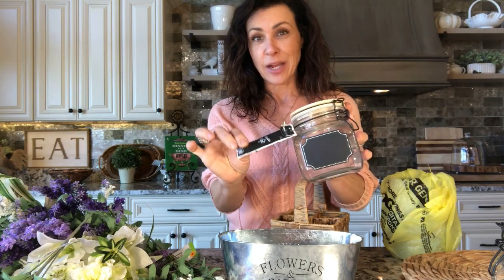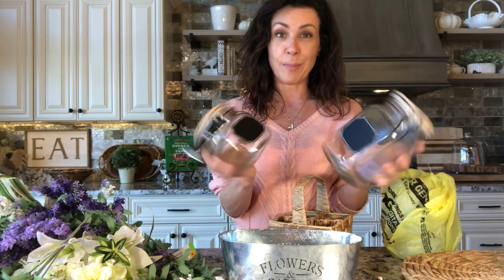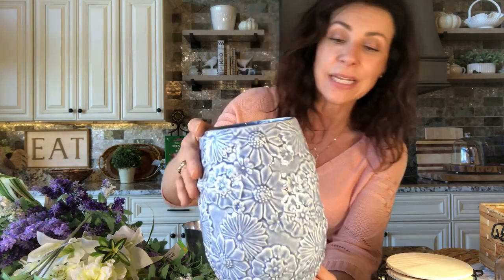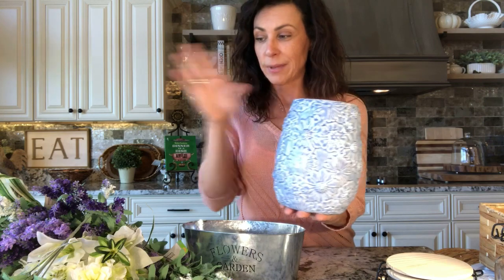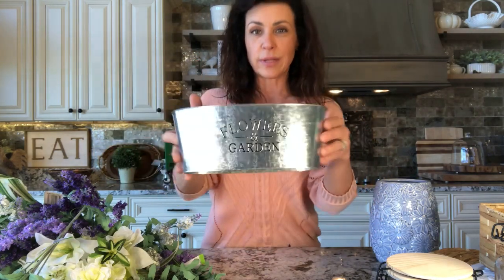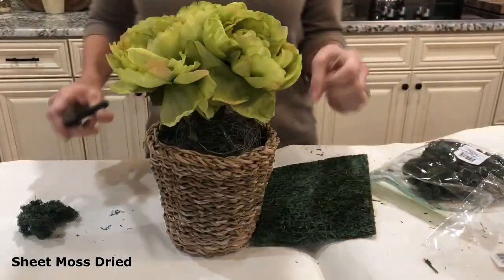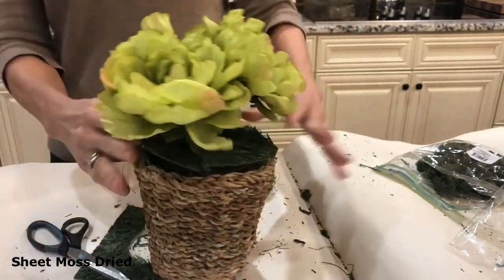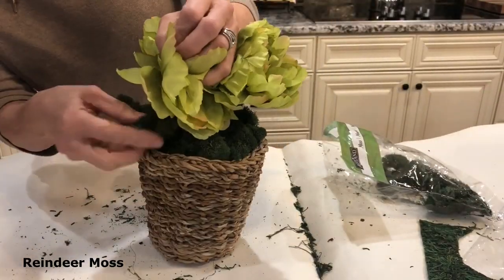⭐️3 DIY PROJECTS | High End Inspired Floral Decor | DOLLAR GENERAL & DOLLAR TREE Finds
Hello friends! In this video I will show you 3 DIY floral projects using items found at ​Dollar Tree and Dollar General. I will share my tips on creating an upscale look for less.

**ALL GREENERY AND FLOWERS CAME FROM DOLLAR TREE! 🤗

Please leave any comments, ideas or suggestions for my future videos. THANK YOU SOOOO MUCH! See you in my next video!! -Lisa XOXO

***La Tasse Hand Soap***

***La Tasse Beach and Sweet Orange Soap Refill***